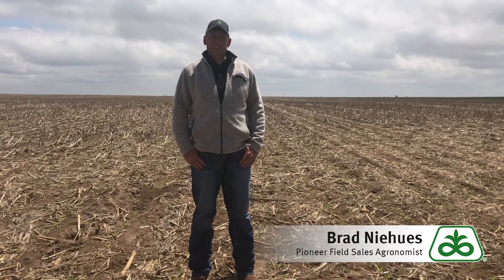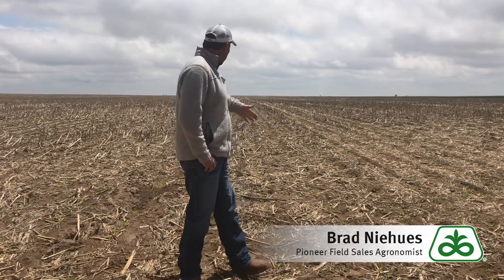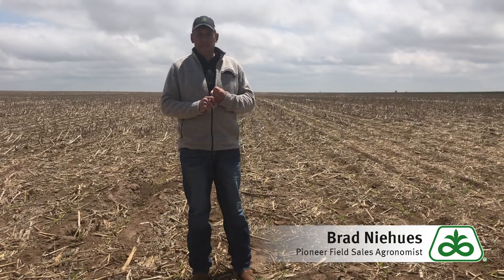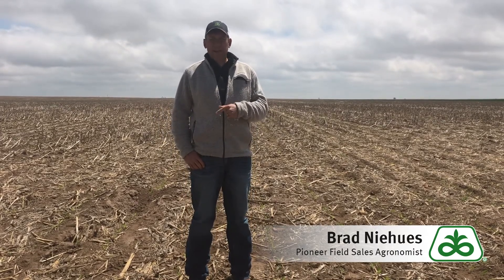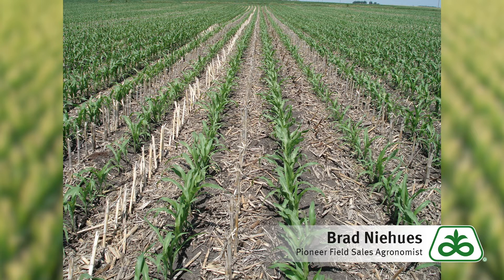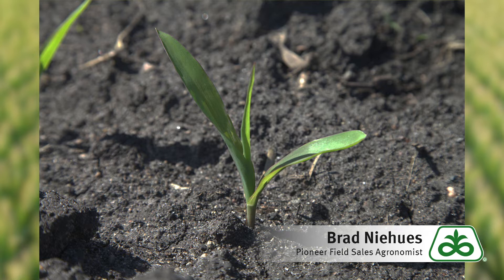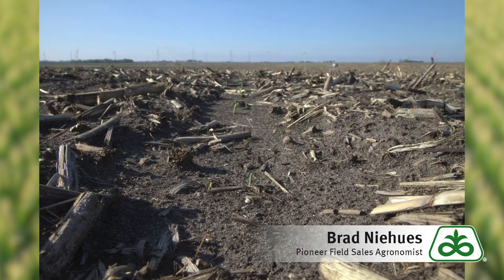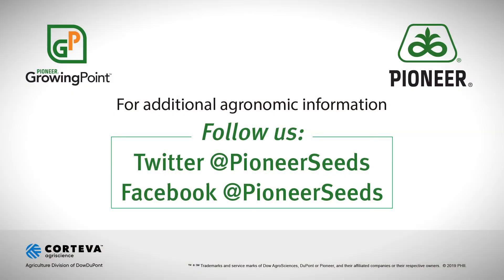Successful Corn Germination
It's no secret that succesful germination is necessary for even, uniform emergence and top yields. So how can you set yourself up for success? Pioneer Field Agronomist Brad Niehues has time tips.